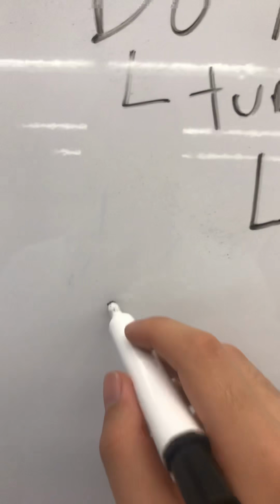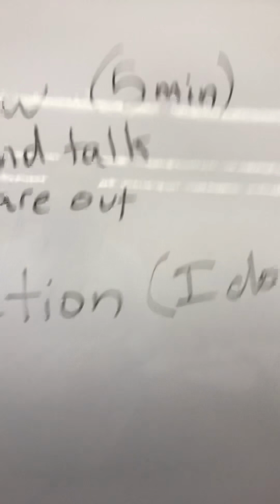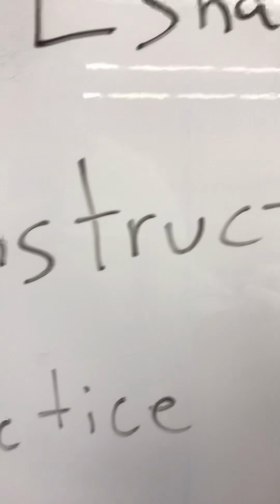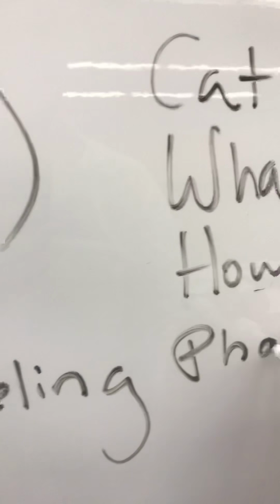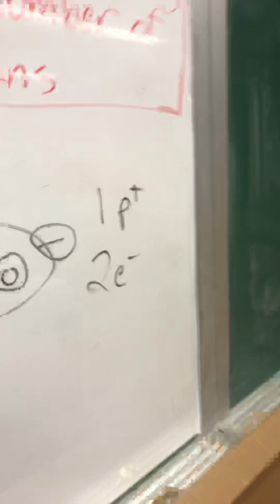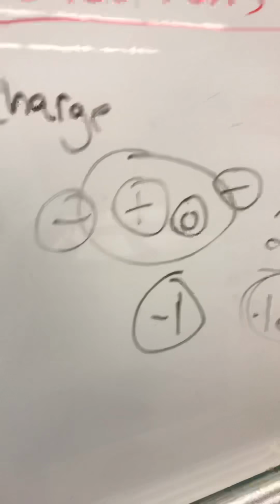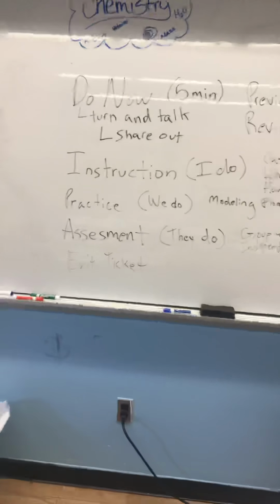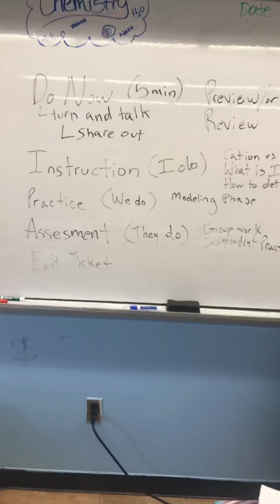Lesson Plan Structure (Basic)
Do Now
Instruction
Practice
Assesment
Exit Ticket